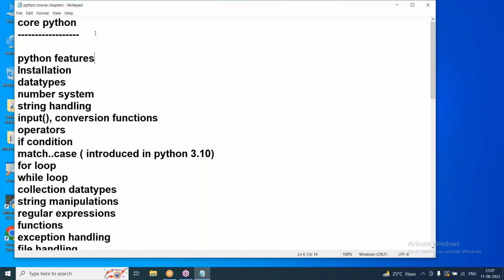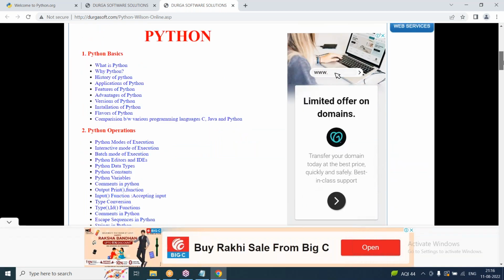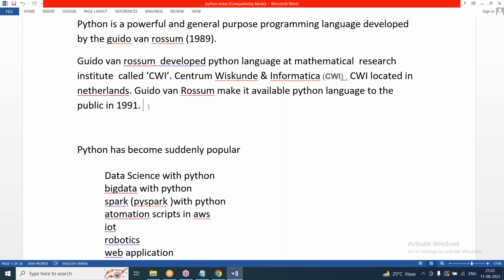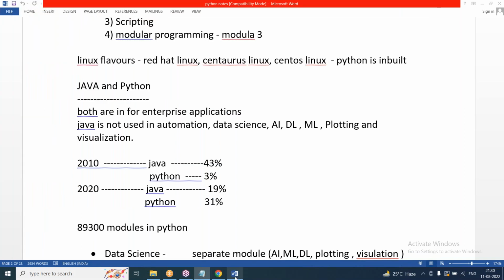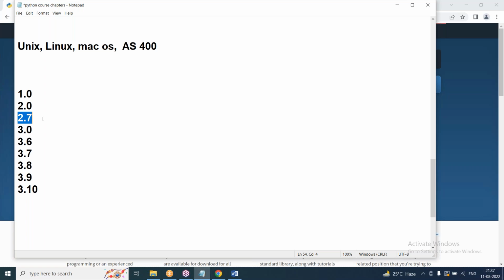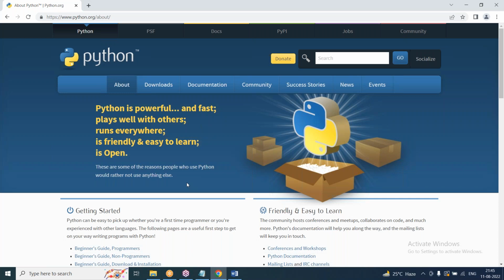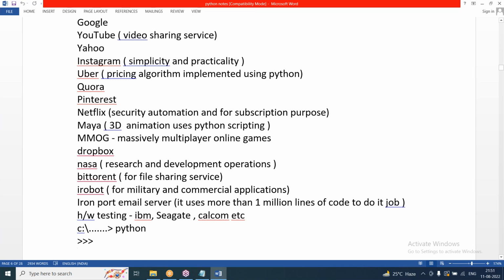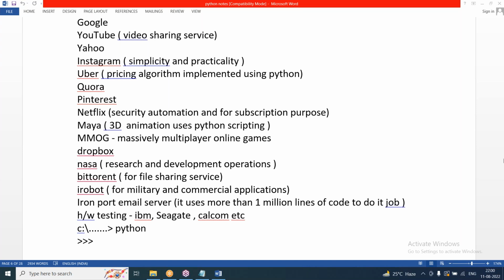PYTHON tutorials || Demo - 1 || by Mr. Wilson On 11-08-2022 @9PM IST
PYTHON (CORE & ADVANCED) tutorials || Demo - 1 || by Mr. Wilson On 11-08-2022 @9PM IST
java python
python
Learn Python
Python Tutorial